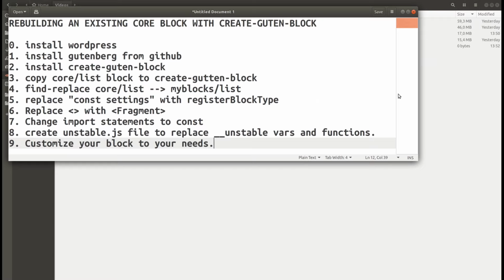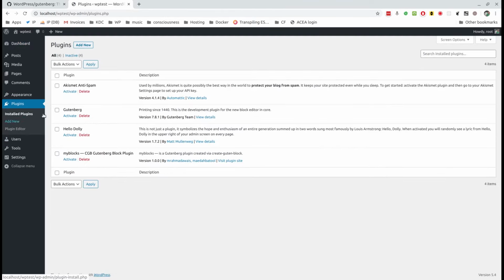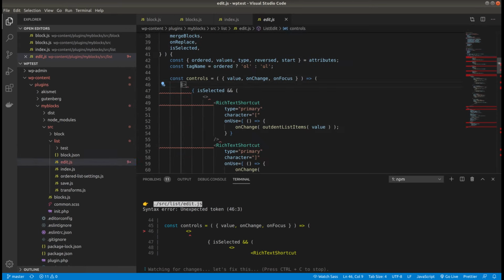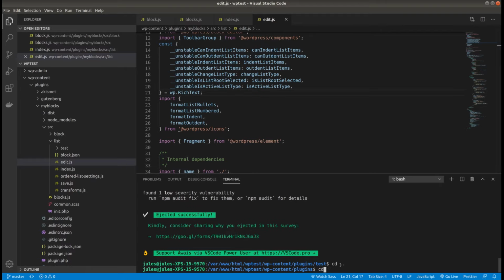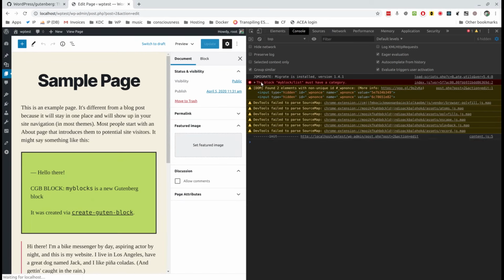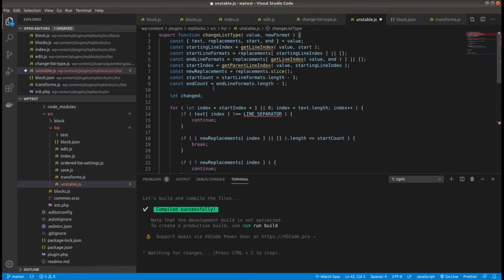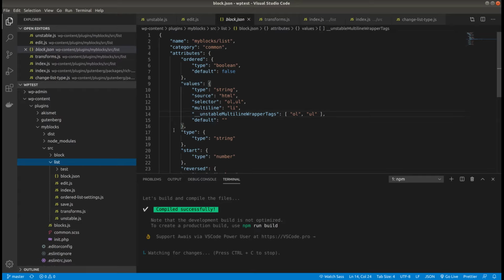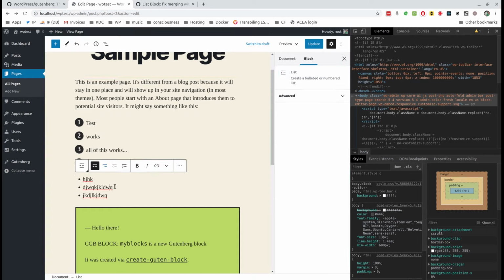Failed attempt: rebuilding an existing core block with create-guten-block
REBUILDING AN EXISTING CORE BLOCK WITH CREATE-GUTEN-BLOCK

0. install wordpress
1. install gutenberg from github
2. install create-guten-block
3. copy core/list block to create-gutten-block
4. find-replace core/list with myblocks/list
5. replace "const settings" with registerBlockType
6. Replace  with Fragment
7. Change import statements to const
8. create unstable.js file to replace __unstable vars and functions.
9. Customize your block to your needs.